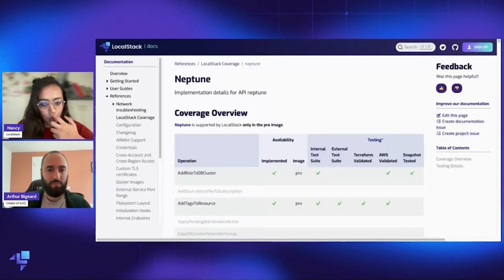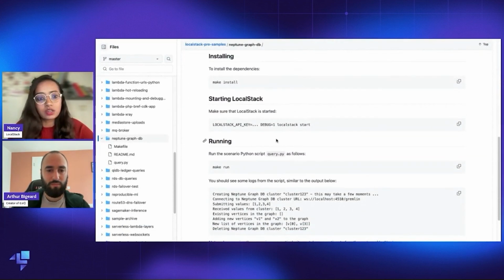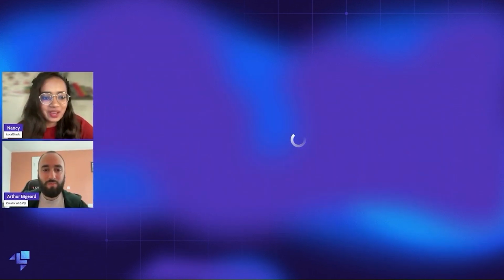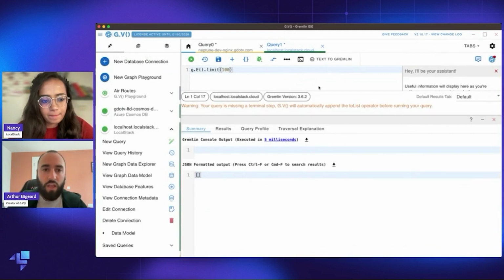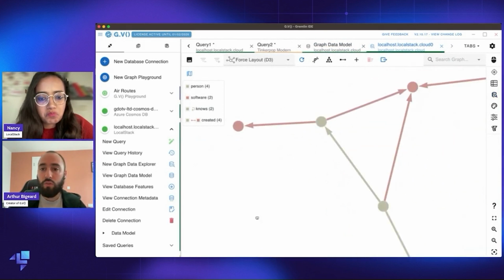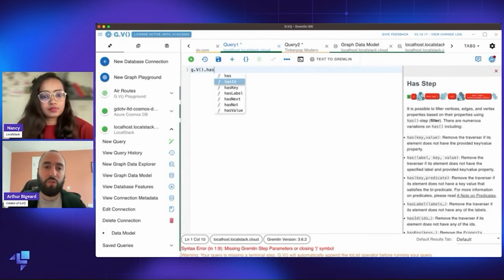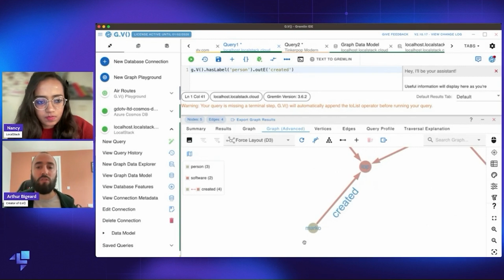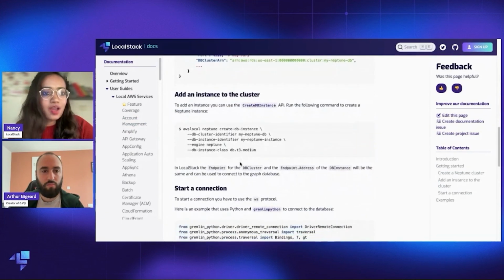LocalStack Neptune development with G.V() — Gremlin IDE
We’re partnering with gdotv to simplify development with our Amazon Neptune cloud emulator component. You can now easily query, visualise and model your graph data either interactively or using the Gremlin querying language with G.V() - Gremlin IDE.

With G.V(), you can considerably enhance your graph database development experience whilst gaining access to a powerful reporting and visualisation toolset for your production data.  With LocalStack’s core cloud emulator, parity is ensured between a local Neptune instance and AWS’s own, meaning Gremlin queries in your development environment will behave identically on Amazon Neptune. In this video we demonstrate how to use G.V() with LocalStack Neptune.

Chapters

0:00 Introduction
1:21 What is LocalStack?
3:05 What is G.V()?
4:59 Using LocalStack with G.V()
12:02 Common problems
15:57 Comparison with other solutions
17:59 Supported graph databases
19:10 Conclusion